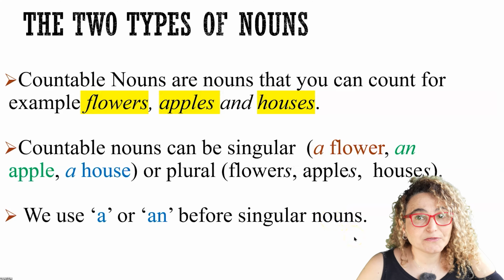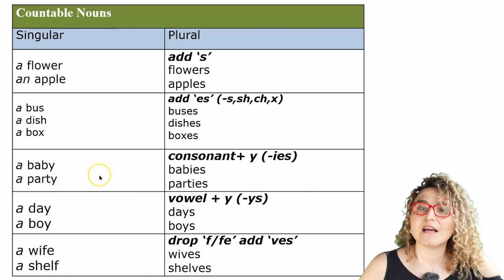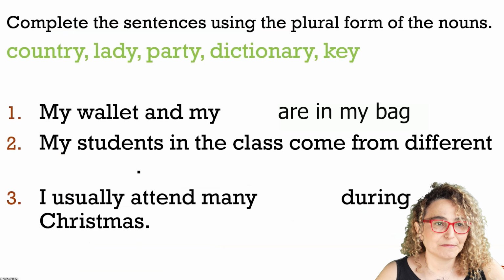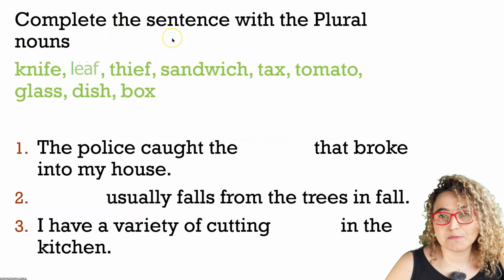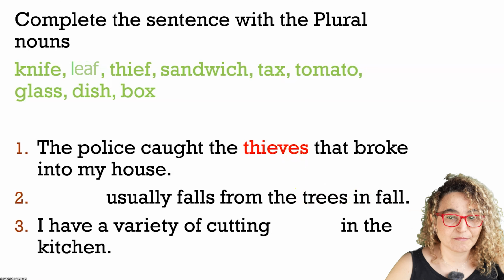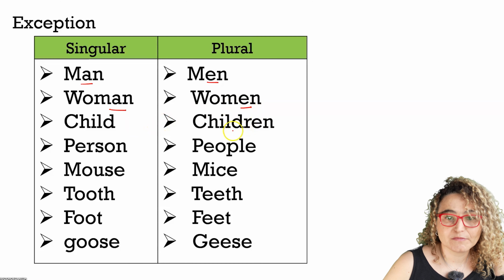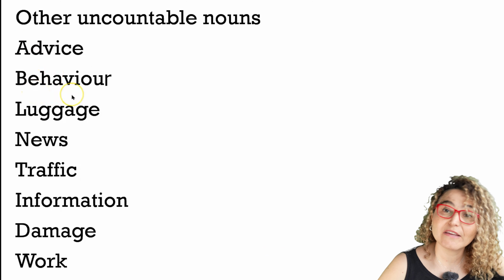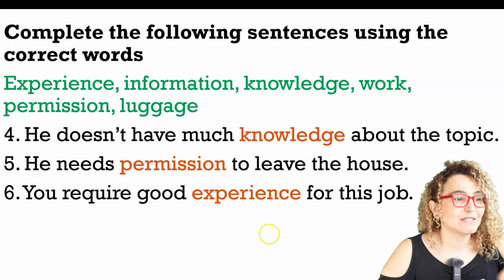Countable and Uncountable Nouns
Join Amanda in this lesson as she explains the rules of countable and uncountable verbs, as well as any exceptions that must be addressed.

그녀가 셀 수 있는 동사와 셀 수 없는 동사의 규칙과 해결해야 하는 예외를 설명하는 이 수업에서 Amanda와 함께하십시오.

이 비디오가 도움이 되었다면 구독하고 모든 친구들과 공유하십시오!
انضم إلى أماندا في هذا الدرس حيث تشرح قواعد الأفعال المعدودة وغير المعدودة ، بالإضافة إلى أي استثناءات يجب معالجتها.
在本課中加入阿曼達，因為她解釋了可數和不可數動詞的規則，以及必須解決的任何例外情況。

如果您覺得此視頻有幫助，請務必訂閱並與您的所有朋友分享！

إذا وجدت هذا الفيديو مفيدًا ، فتأكد من الاشتراك ومشاركتنا مع جميع أصدقائك!